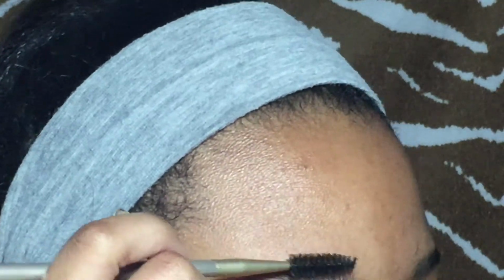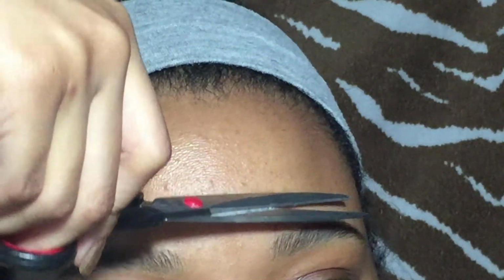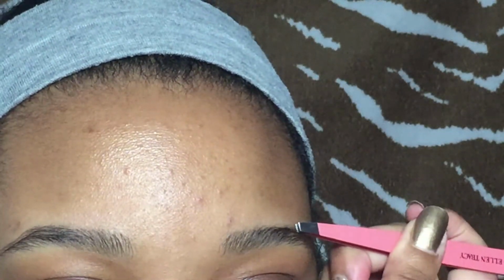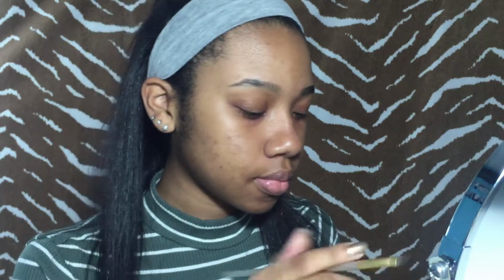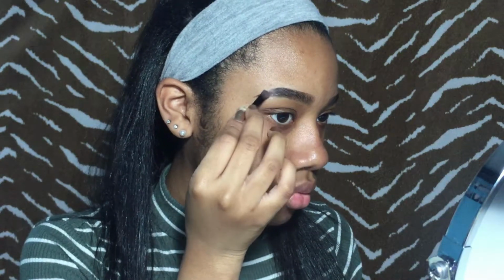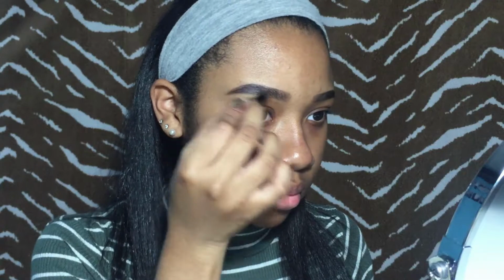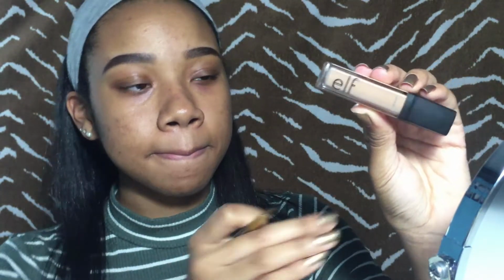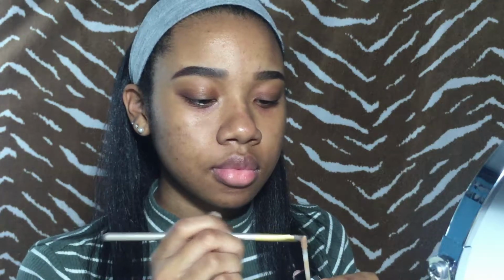HOW TO GROOM AND FILL IN YOUR BROWS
Hey, everyone! In this video I'm going to be sharing my eyebrow routine with you. This video is for anyone who is new to filling in their brows or is having trouble filling their brows in correctly. Thanks!

- Hotrose Makeup Brushes